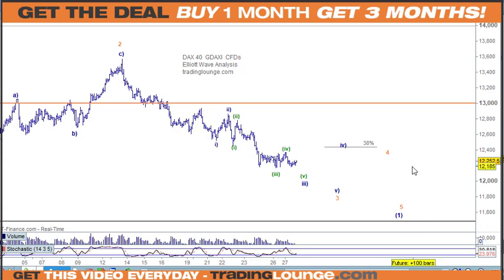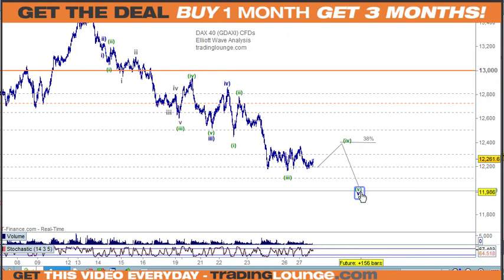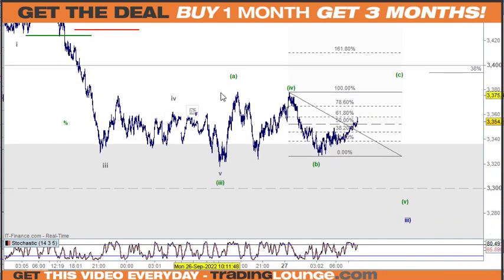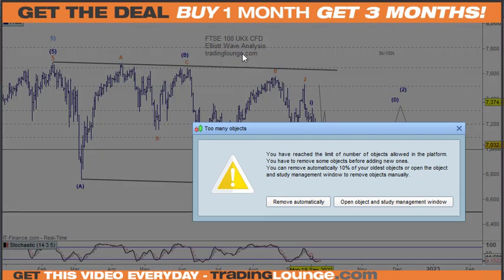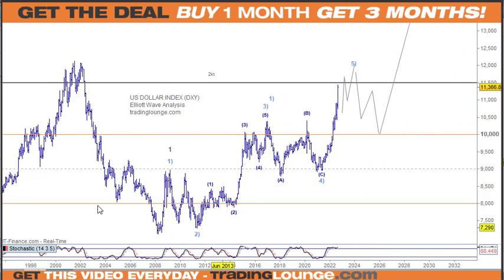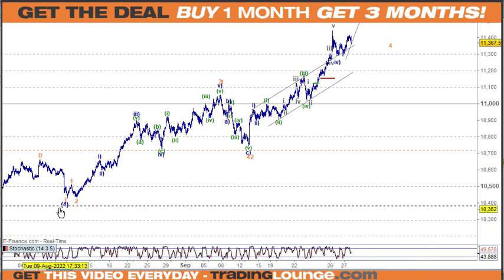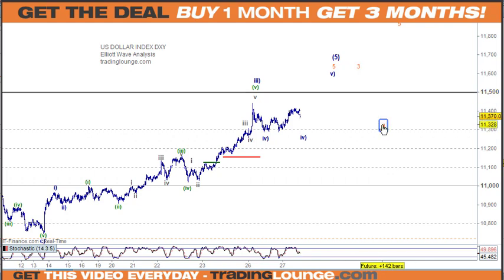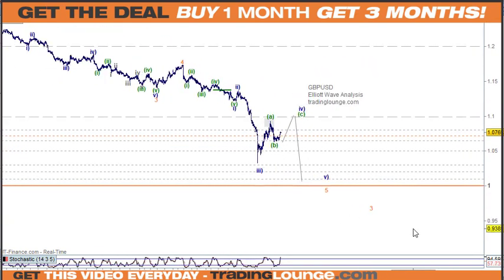DAX 40, FTSE 100, EUROSTOXX 50, Dollar, GBPUSD, EURUSD - Elliott Wave Trading Strategies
DAX Performance Index ^GDAXI INDEXDB: DAX 40 Chart and Forecasts. FTSE 100 Index, EURO STOXX 50, Forex EURUSD GBPUSD DXY Dollar Index Elliott Wave Technical Analysis
European Stock Market Daily News Headlines:Sterling GBPUSD plunges to all-time low in scathing appraisal of fiscal plan close to parity.
Market Indices Overview: The corrective rally competed nicely and Wave (iv) of 3 lower is on track for short positions, after the next Wave iv) of 3
Elliott Wave Trading Strategy: Expect sideways choppy markets for the next three trading sessions. Wide stops and short corrective rallies as pointed out in the todays video

Video Chapters
00:00 DAX 40 (GDAXI)
13:40 EURO STOXX 50
15:45 UKX / FTSE 100
18:24 Forex GBPUSD / EURUSD / DXY
30:41 Thanks for watching!

European Indices Elliott Wave Counts:
DAX 40 Elliott Wave count:  iii) of 3
FTSE 100 Elliott Wave count:   iii) of 3
EURO STOXX 50  Wave count:  iii) of 3
FOREX EURUSD GBPUSD  Dollar Index DXY  Wave 5

The DAX is a stock market index consisting of the 40 major German blue chip companies trading on the Frankfurt Stock Exchange